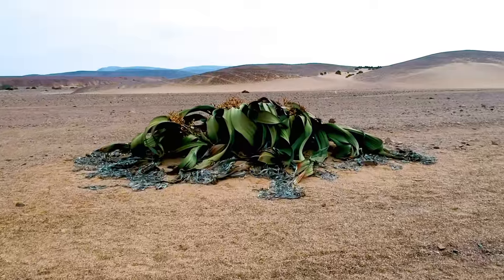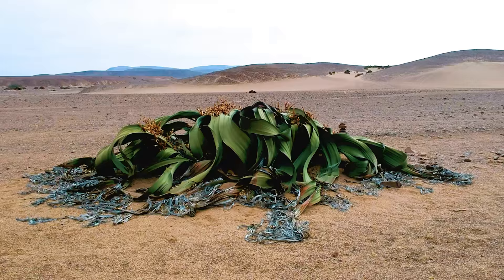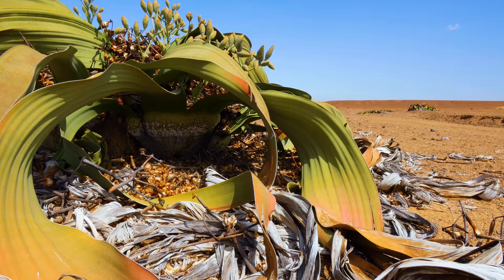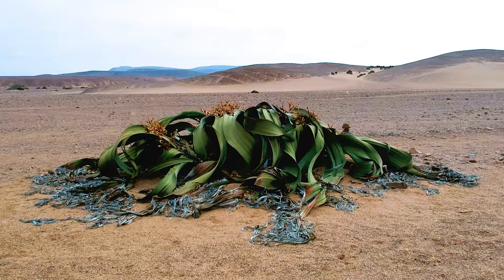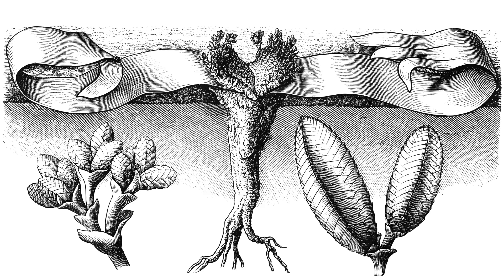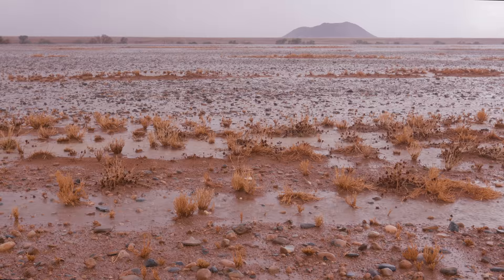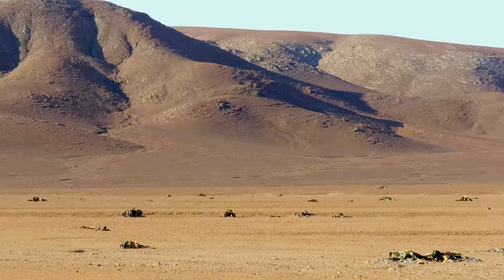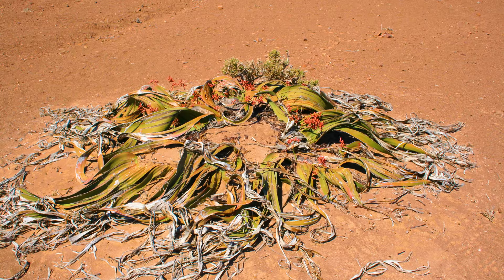Welwitschia: One Of The Oldest Living Plants In The World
Some individuals of this species have been alive since before the foundation of Sparta. This is Welwitschia.

CREDITS
Host: Tasha The Amazon
Editors: Jim Pitts and Cat Senior
Producer: Andres Salazar
Writer: Lauren Greenwood
Camera Operator: Colin Cooper

Music From Audio Network:
Warring Spartans
Giving It The Shpiel
Il Ritorno
Waltz Detective
Di Me
Savoir Faire